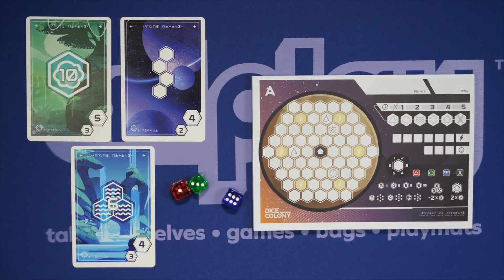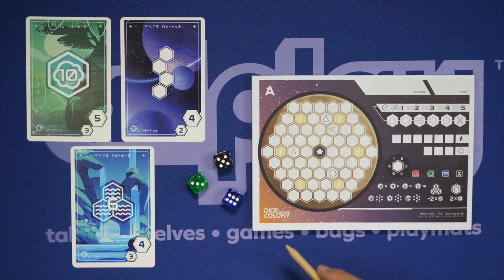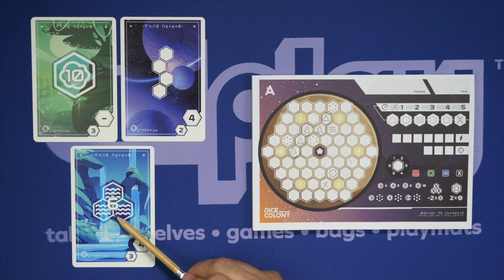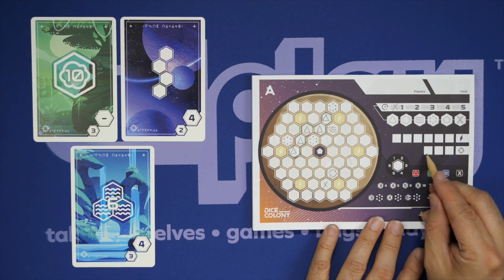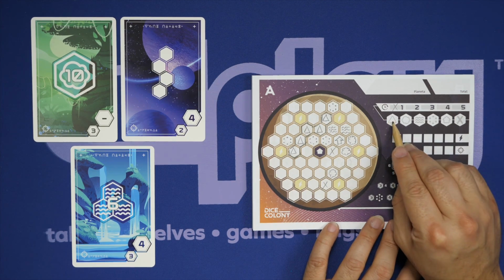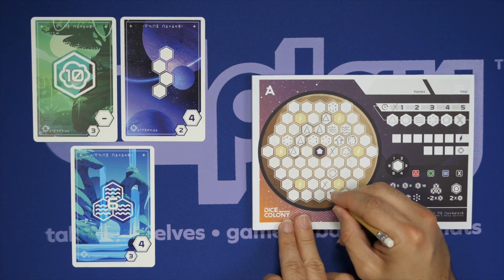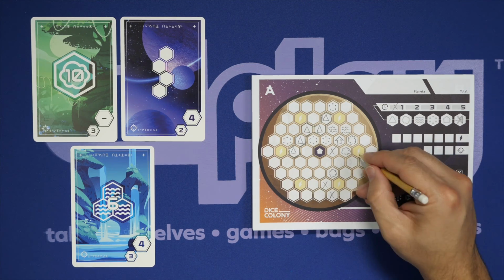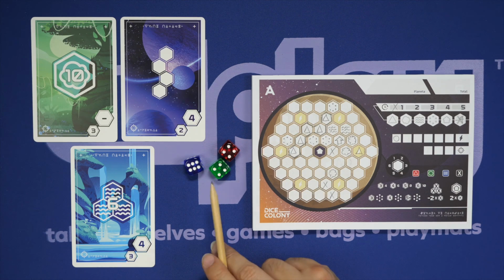Dice Colony Review: Twilight Conniption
Milla and Zee take a look at this terraforming roll-and-write game.